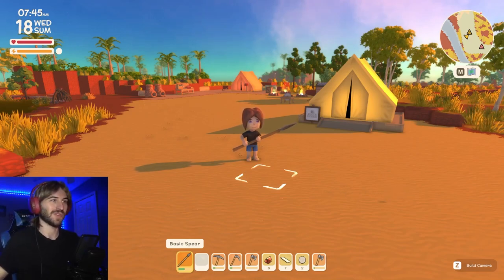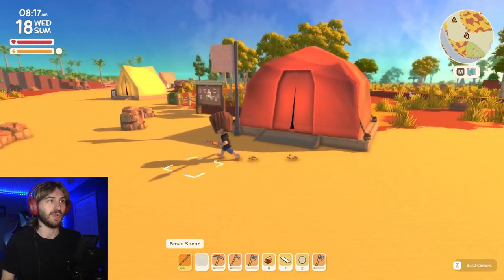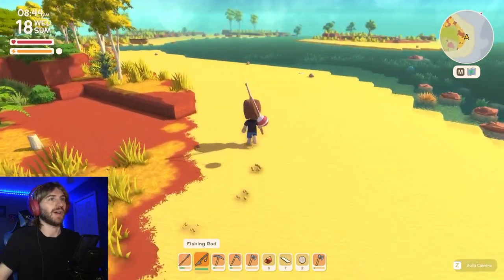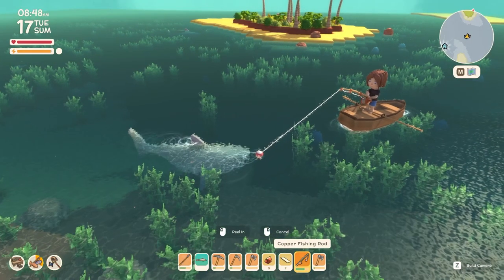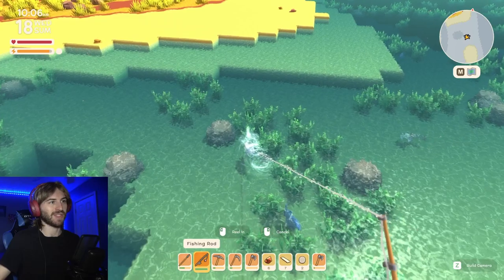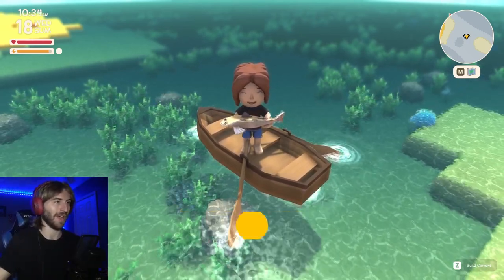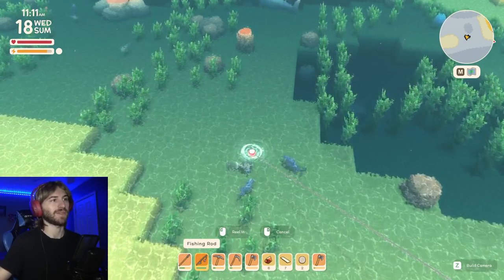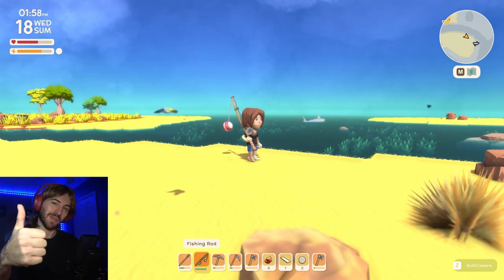How Fishing Works in Dinkum *It's Profitable Too!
In this video we will break down how fishing works in Dinkum. You will learn how to fish and how you can make money fishing in Dinkum I've made anywhere between 30-50k in one day, just by fishing. Peace

What is Dinkum?